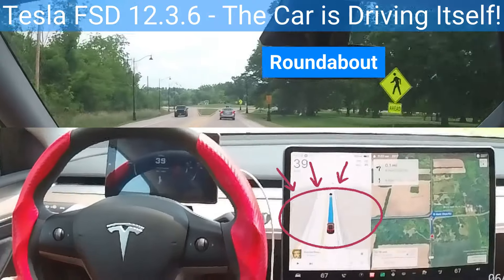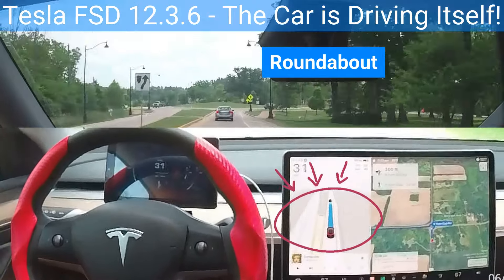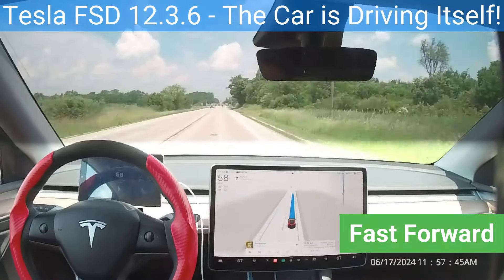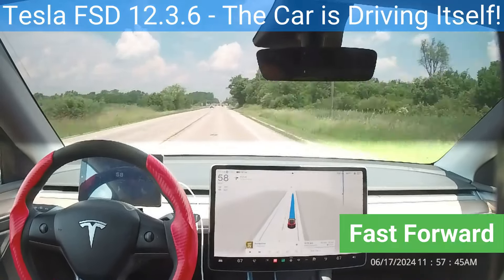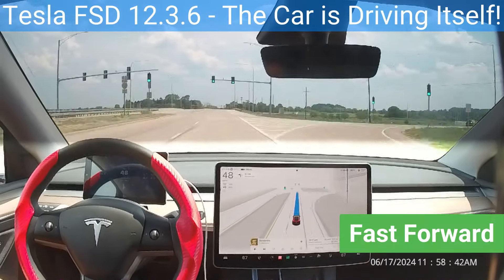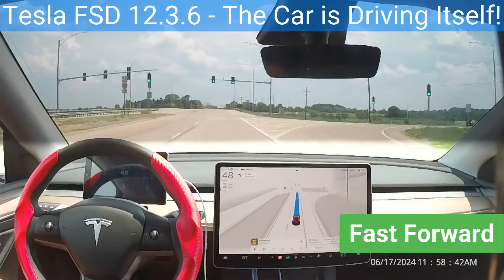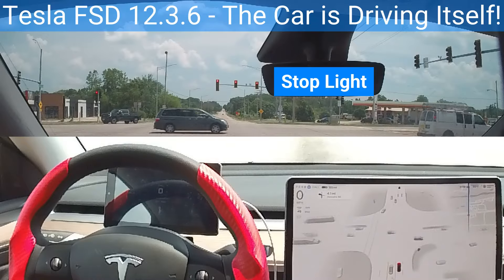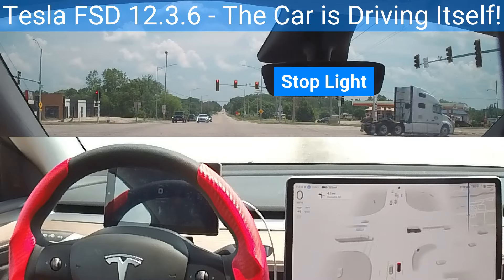How to Captain Tesla Full Self Driving (FSD) - Roundabouts, Creeping, Intersection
Tesla 2023 Model Y FSD 12.3.6
When using FSD, you are the captain of the most advanced AI vehicle available to the average consumer. Learning to cross-check between the screen and the real-world will make your experience less stressful and safer.

TIMESTAMPS
00:00 Roundabouts
02:40 Creeping right turn
04:00 Stop Light